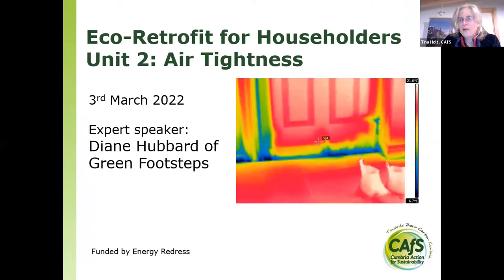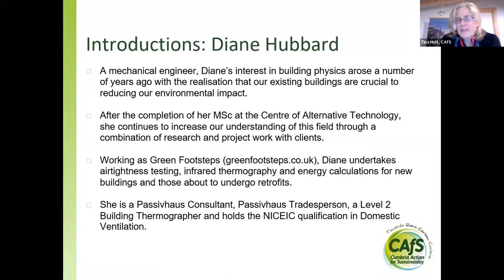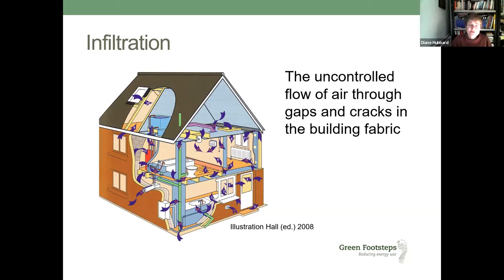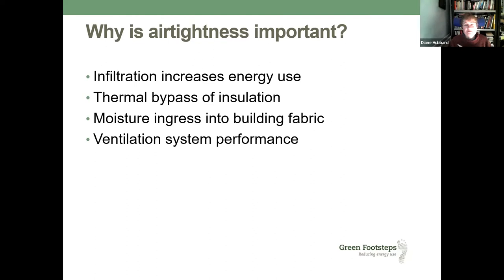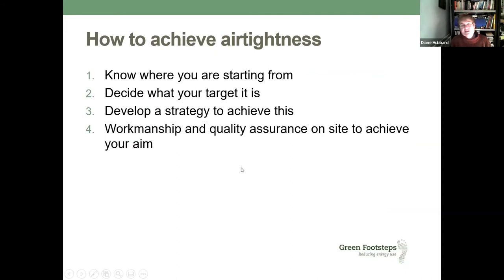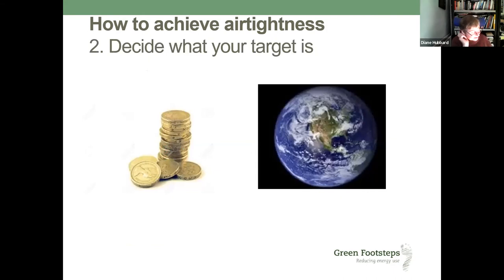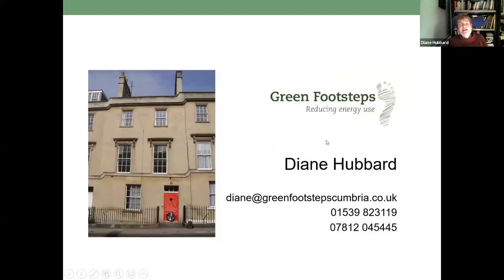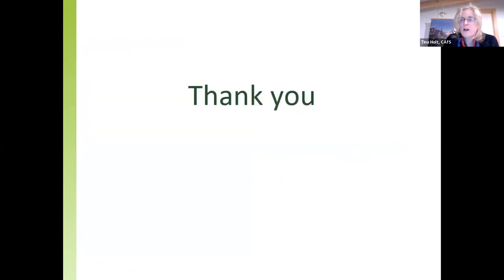Eco-Retrofit for Householders. Unit 2: Airtightness - Webinar rceording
A recording of a webinar that took place on 03/03/2022.

The second of four units in our series "Eco-Retrofit for Householders" is all about airtightness.

Reducing the leakiness of our homes is important for improving energy efficiency. This introductory session for householders explains what airtightness is and the factors that influence it, together with steps to effectively improve the airtightness of your home.

Why is airtightness important?
Barriers to achieving airtightness
Airtightness solution and approaches
Common airtightness products
Find out about airtightness with Tina Holt from CAfS and Diane Hubbard of Green Footsteps.